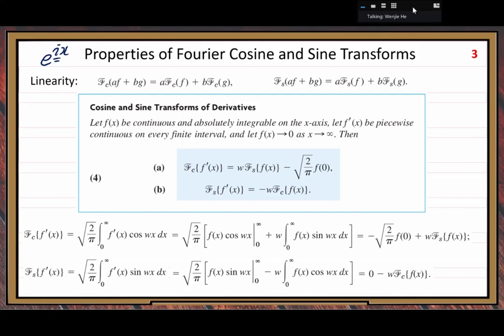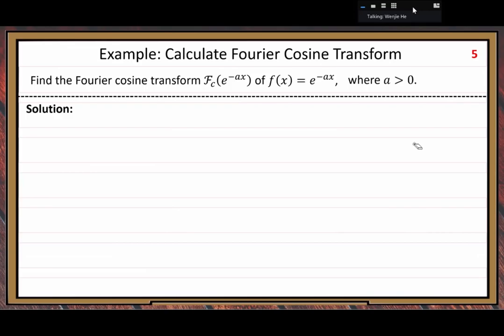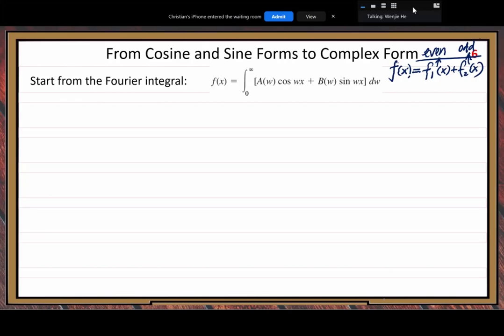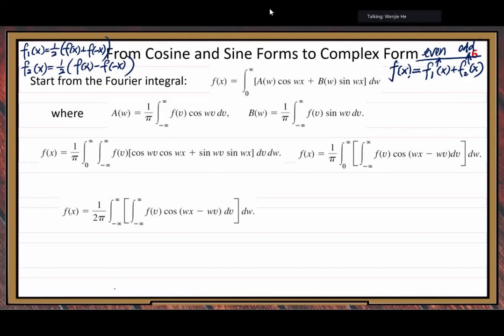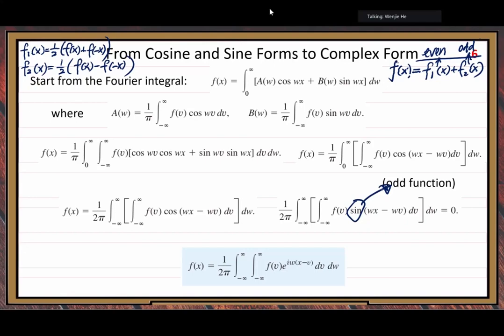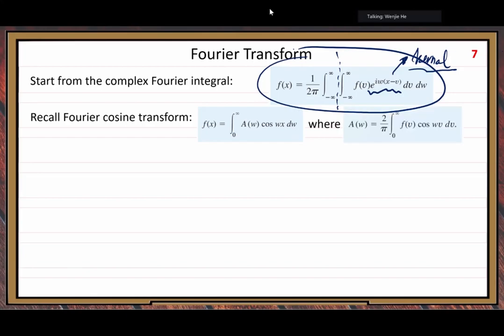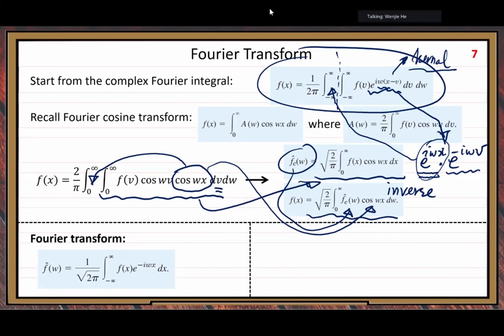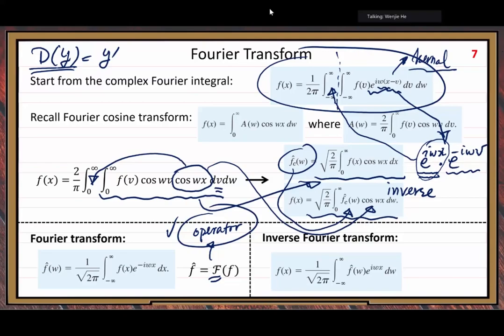JEMT3170SP26Module5AVidProcH1st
This video is for teaching at WashU: JEMT3170, SP26, Module 5 Part A (1st Half): Complex Fourier Integral